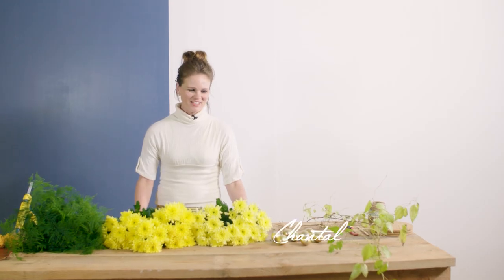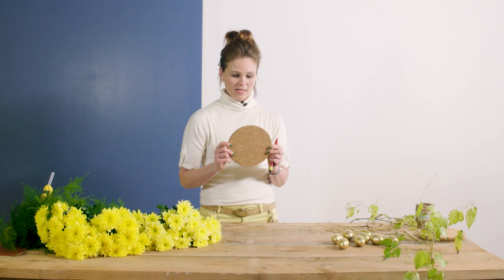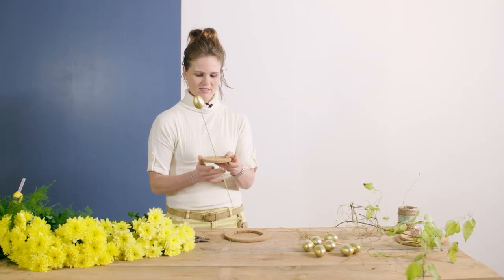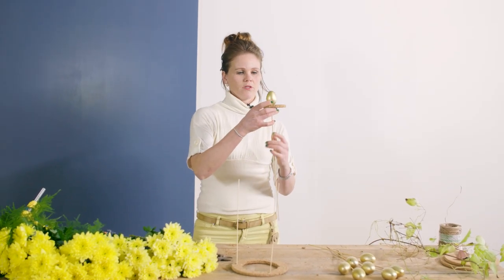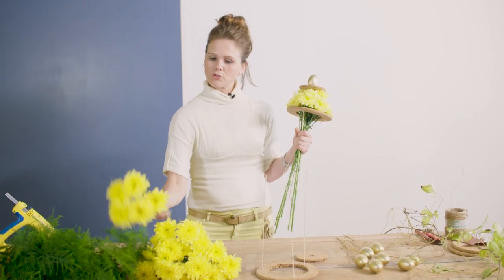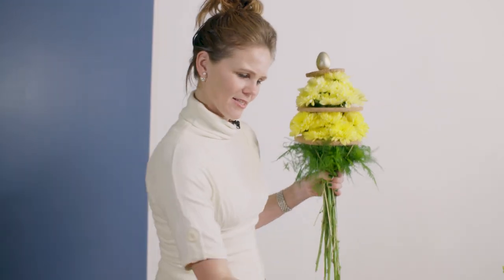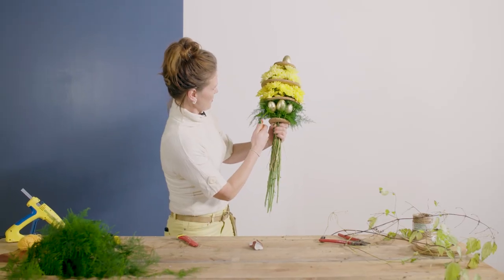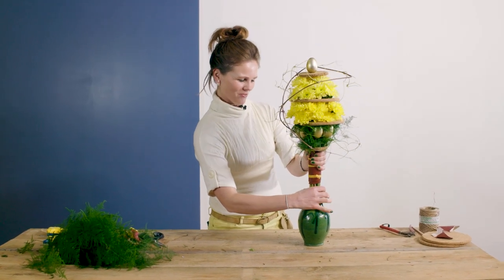Easter bouquet | Flower Factor tutorial | Powered by Deliflor Chrysanten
How to make an original Easter bouquet? Chantal Vollenbroek shows you her idea for a fun, egg shaped, parallel Easter bouquet. She uses two shades of yellow Chrysanthemums; the 'Baltica Cream' and 'Baltica Yellow'. Together with Asparagus, cork coasters and some golden details it's a design that will pleasantly surprise your customer!